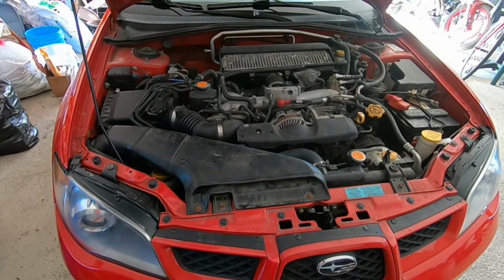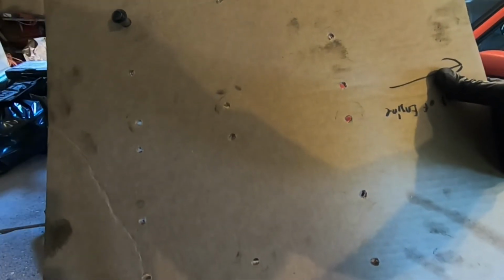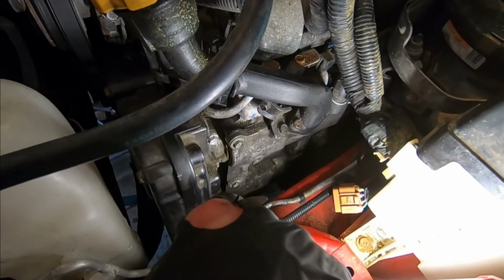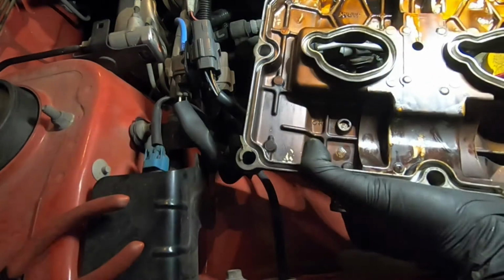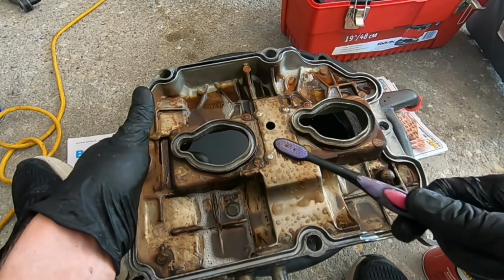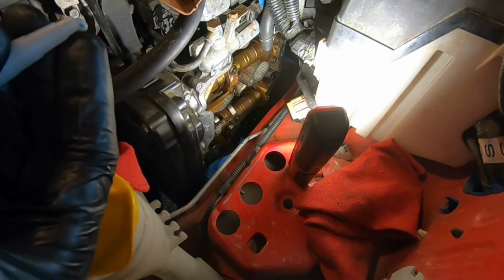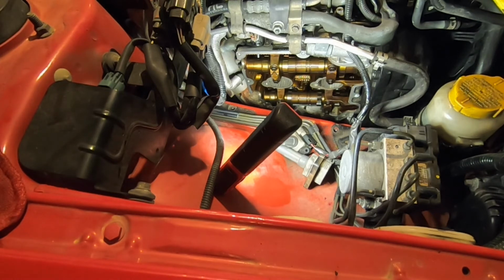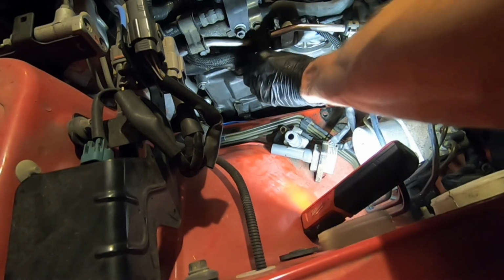2006 Subaru Impreza WRX Valve Cover Gasket Replacement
Today on HET we'll be replacing the Valve Cover Gaskets on our 2006 Subaru Impreza WRX. This is a common failure point on many old Subarus, especially in the spark plug socket wells and on the underside of the valve covers. So if your Subaru is leaking oil, don't wait, get it fixed! This video will walk you through everything you need to know to do the job yourself, and keep the engine going for many more miles to come!

Follow HET on Facebook for all of the latest information on new videos and activities!

Tools and Parts:

06-07 EJ255 WRX Valve Cover Gasket kit

02-05 EJ205 WRX Valve Cover Gasket kit

Valve Cover Breather Gasket (02-05 EJ205)

Half Moons

Ultra Grey Engine Sealant

Hose Grip Pliers

10mm Gear Wrench

Pick Set

3/8" Socket Extension Set

3/8” Ratchet Set

3/8” M12 FUEL Ratchet

4.0 XC M12 Battery

2.0 CP M12 Battery

Trouble Light

Magnetic Retrieval Tool

Rotella T6 5W-40

Subaru Oil Filter

Crush Washers

Oil Drain Pan with Capped Spout